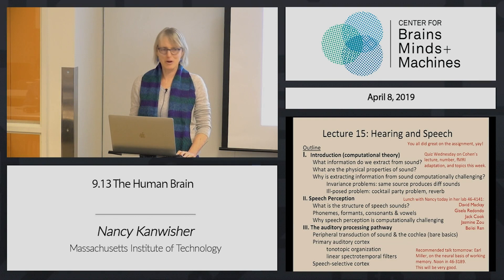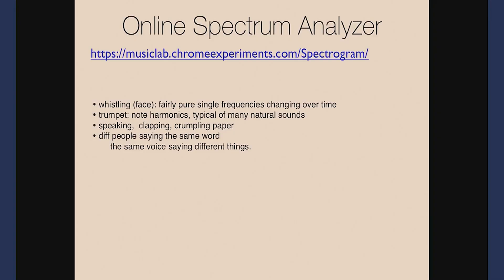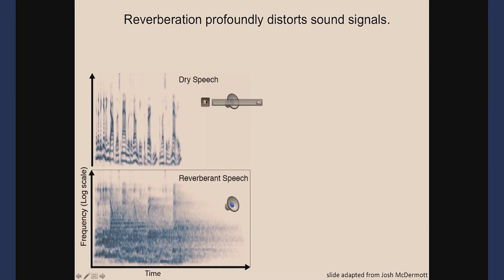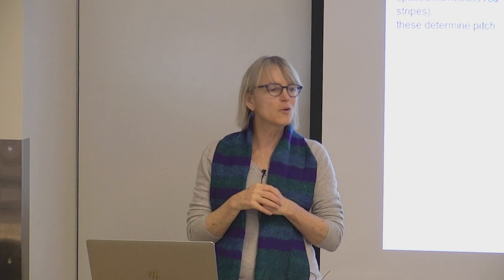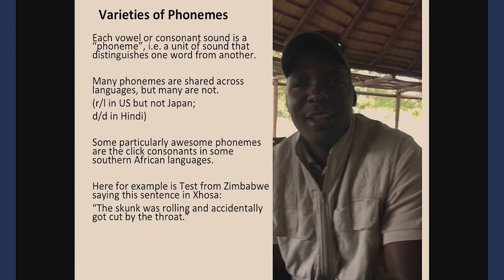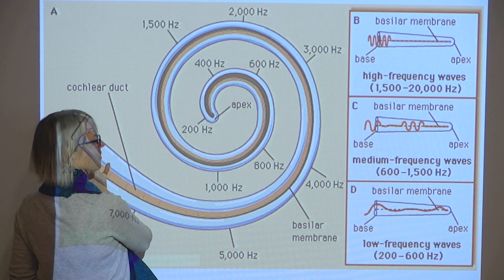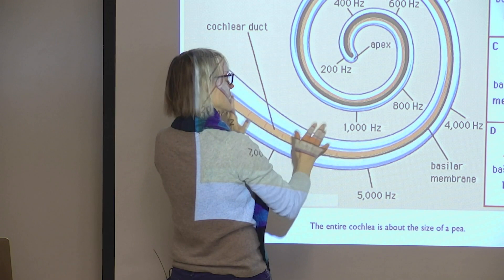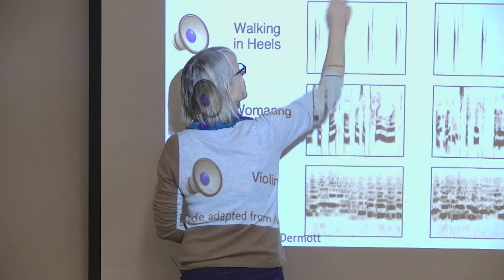15. Hearing and Speech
MIT 9.13 The Human Brain, Spring 2019
Instructor: Nancy Kanwisher

Humans use hearing in species-specific ways, for speech and music. Ongoing research is working out the functional organization of these and other human auditory skills.

* NOTE: Lecture 14: New Methods Applied to Number (student breakout groups—video not recorded)